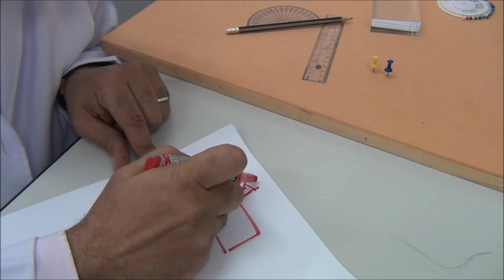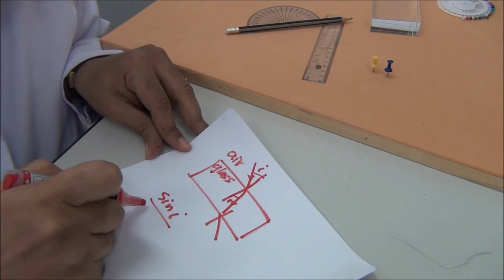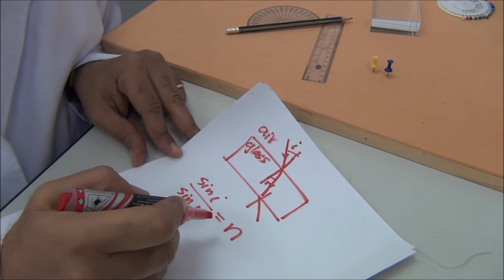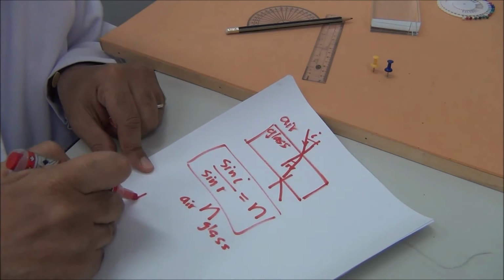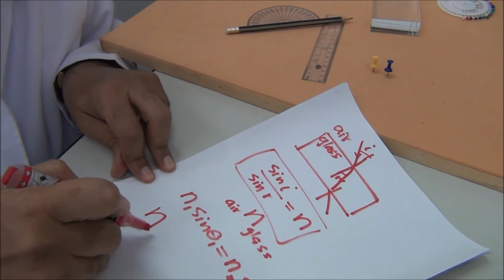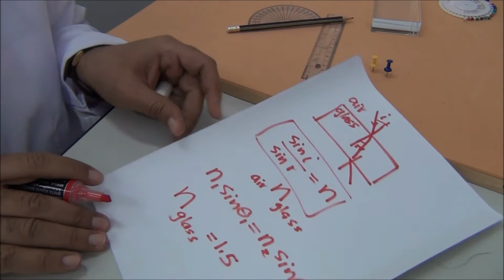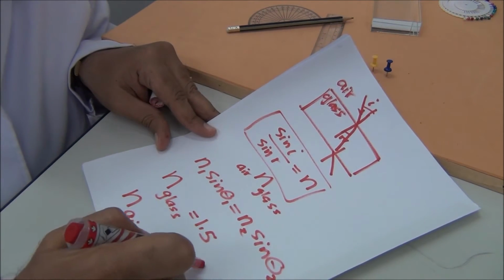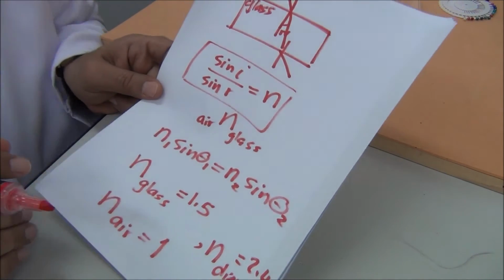Snell's Law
physics grade 12, bilingual syllabus, 2nd. semester
Prepared by G.Zaki, Physics and Math spcialist